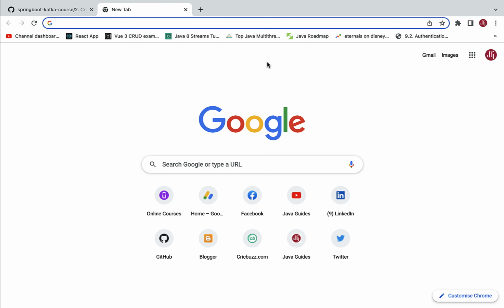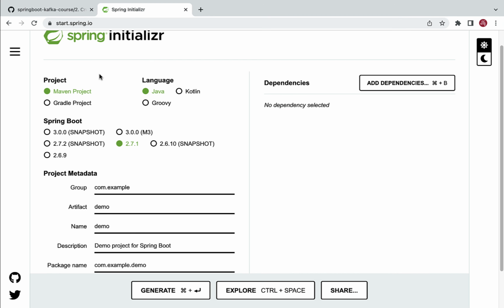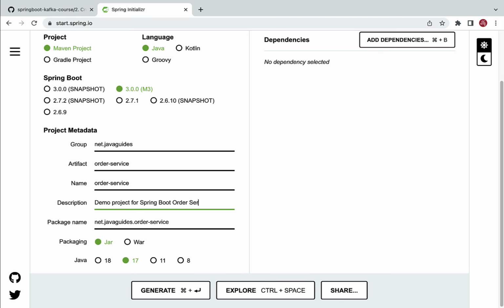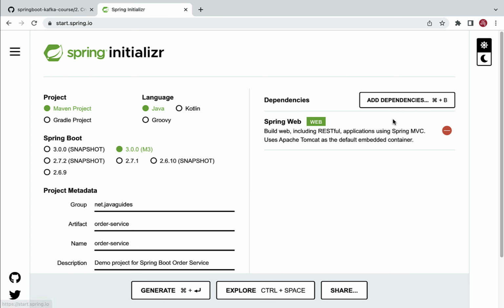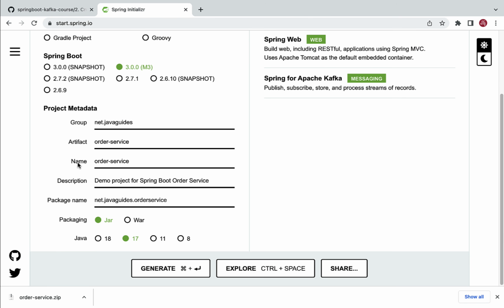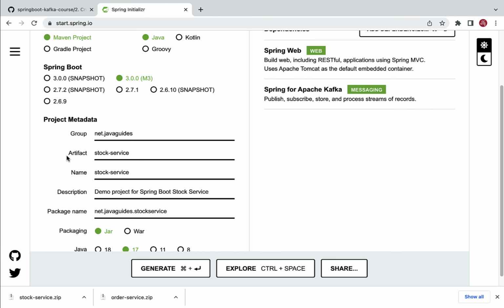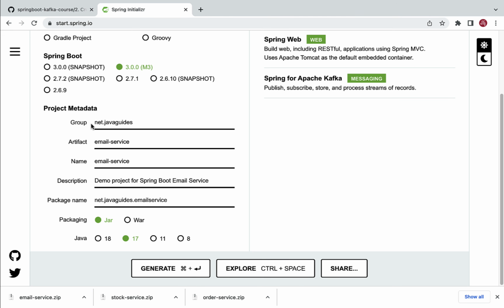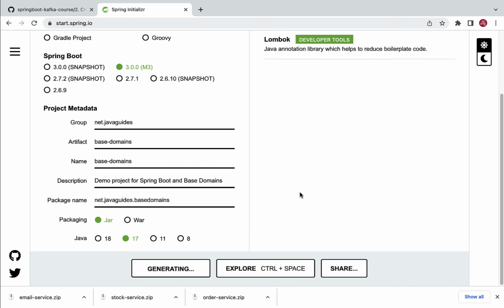Spring Boot Kafka Microservices - #5 - Create 4 Microservices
Welcome to Spring Boot Kafka Event-Driven Microservices Series. In this lecture, we will create 4 Microservices - OrderService, StockService, EmailService, and Base-Domains